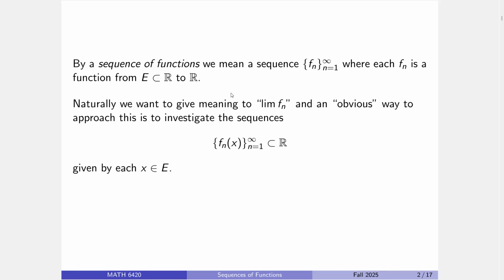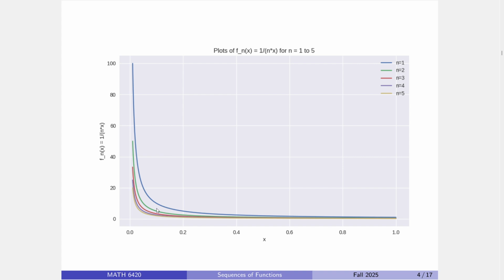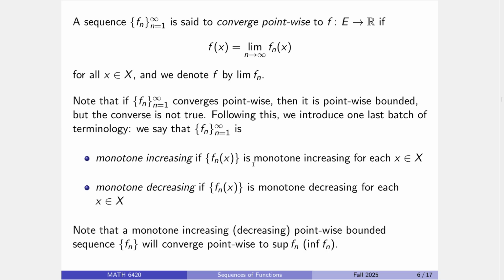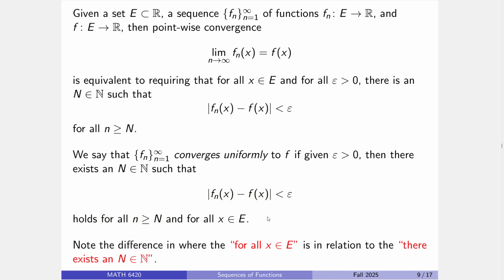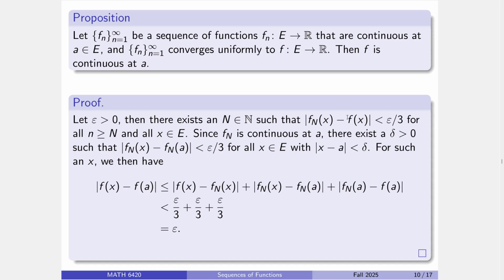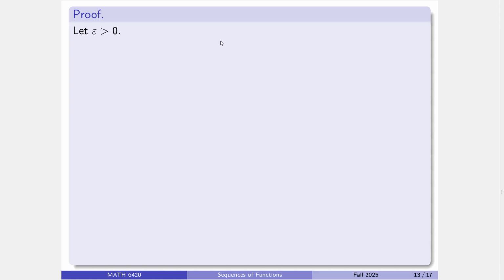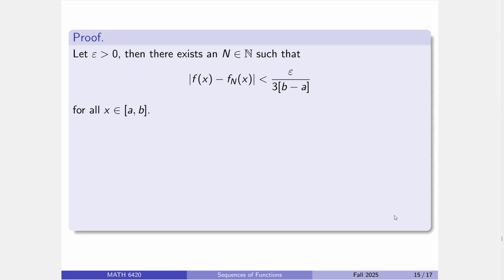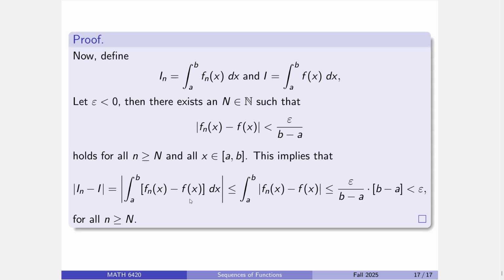MATH 6420 - Sequences of Functions